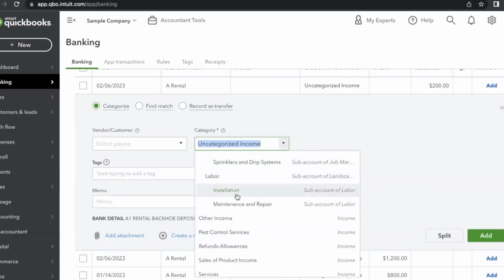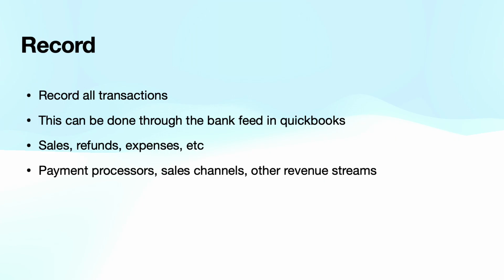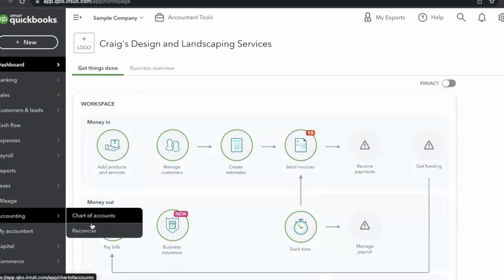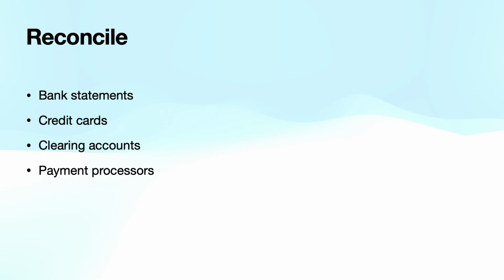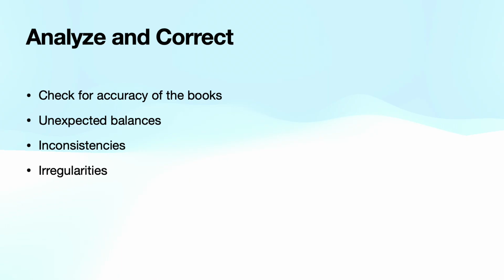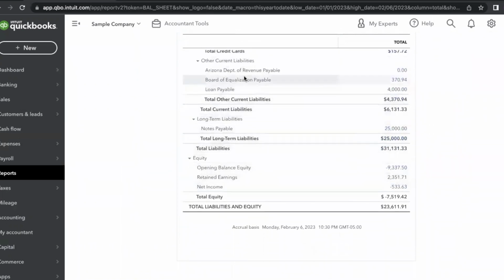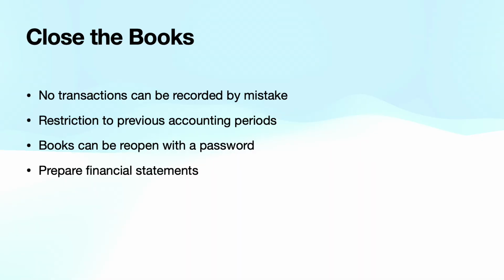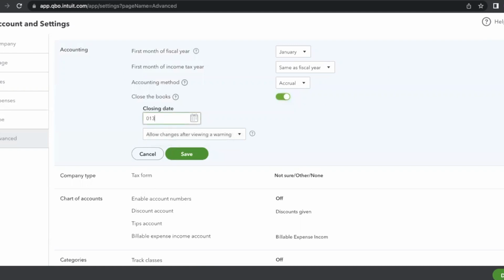Bookkeeping Steps for Shopify Sellers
These are the basic bookkeeping steps for Shopify sellers,

Record
Reconcile
Analyze & Correct
Close the Books
Sales Taxes

I specialize in e-commerce bookkeeping for Shopify stores. I help Shopify sellers ease the stress from e-commerce bookkeeping.

If you need help with your e-commerce bookkeeping, let's talk about your business goals and how I can help you.